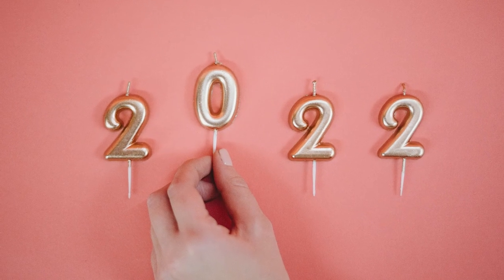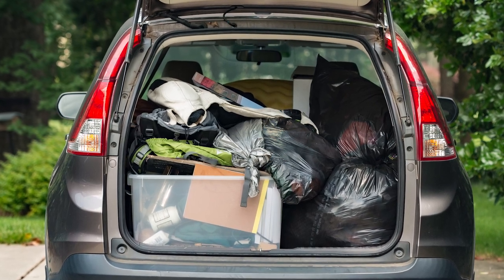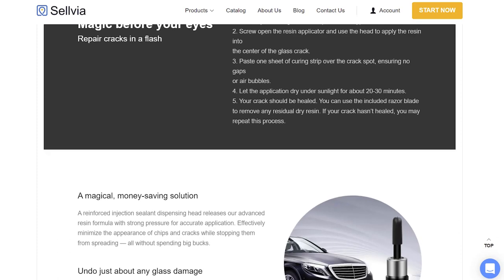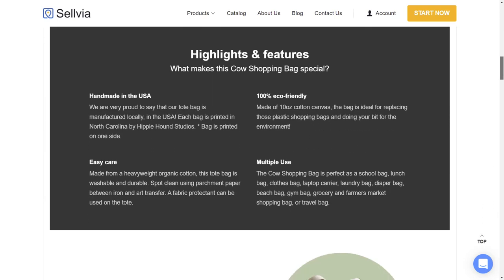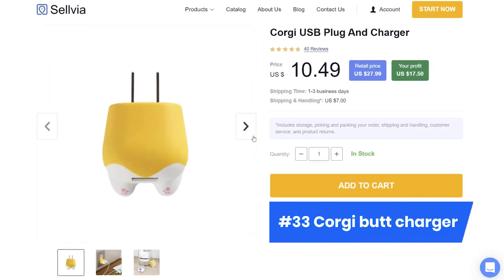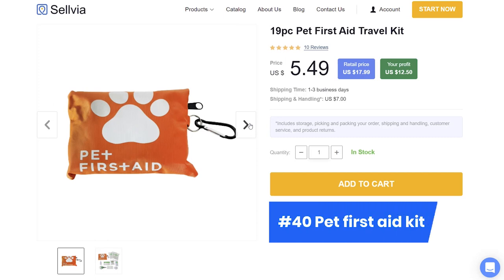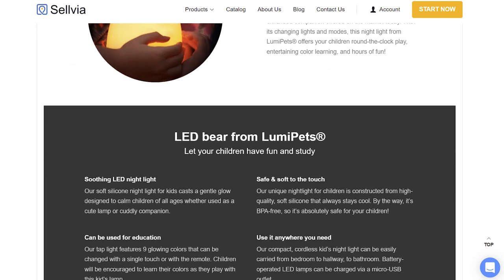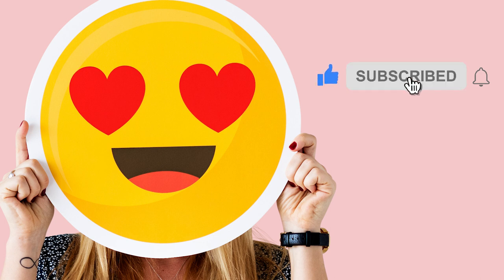50 Best Products to Sell in 2022 (Sellvia Supplier)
What are the best products to sell in 2022? In this video, we answered this question! We listed 50 amazing product ideas from Sellvia’s catalog. They’ll make your store thrive!

💚 Get products that generate up to $5K per 1 sale (INSANE MARGINS)

💥💥 Have you got questions? Book a free consultation and learn everything about running a business with Sellvia successfully. Tips, tricks, and much more.

There are products from 4 different categories: driving comfort, sports accessories & survival, pet essentials, baby safety & entertainment. Everyone can find something that’ll fit their store’s vibe and aesthetic.

All the products from Sellvia are delivered within 3 business days, so the customers can enjoy their purchases as soon as possible. It’s great for customer loyalty, and makes your store surpass the competitors like it’s no problem.

And you, as a seller, get access to pre-made materials that allow you to start promoting your store and your products right away! If you don’t know anything about marketing, that’s ok too.

Sellvia Academy will give you a ton of valuable information on how you can do it!